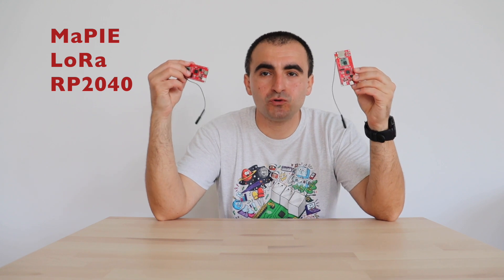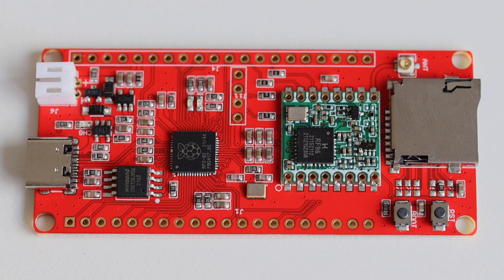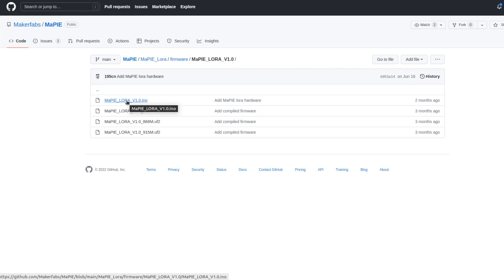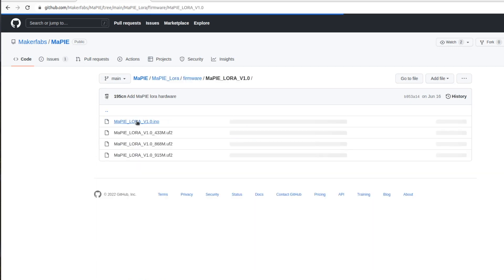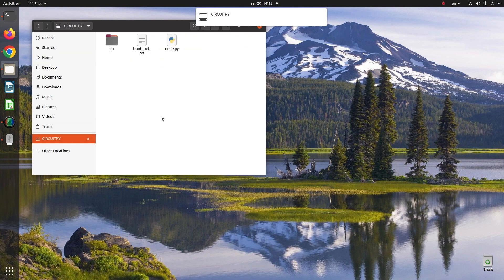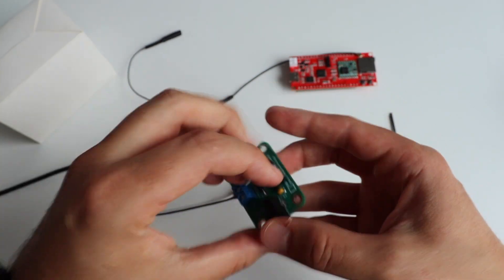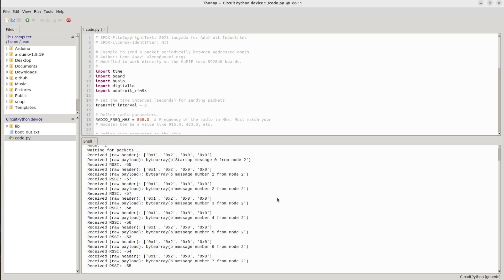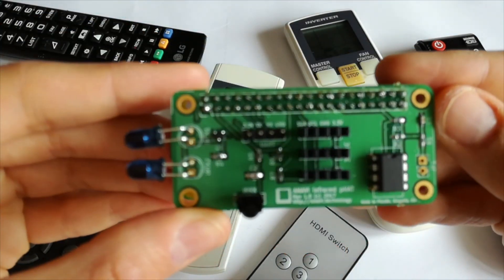CircuitPython on MaPIE LoRa RP2040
Only $5 for 10 PCBs and Only $4.98 for 3D Printing + Express 24 hour service Video tutorial for using CircuitPython and Adafruit library for LoRa long-range peer-to-peer communication between two MaPIE LoRa RP2040 devices.
Makerfabs MaPIE Lora RP2040 is based on the mighty Raspberry Pi RP2040 microcontroller, with integration of flash and Lora RFM95W module. Versions with different frequencies depending on the region are available
CircuitPython is a programming language based on Python designed to simplify the coding on low-cost microcontroller development boards. The video includes a demonstration with Adafruit library adafruit_rfm9x. The source code is available at GitHub

0:00 Intro
1:10 Unboxing
1:48 Tech Specs
4:28 Soldering
4:50 Lora vs LoraWAN
6:24 Default Firmware
7:07 CircuitPython
10:14 Demo
13:03 Conclusions